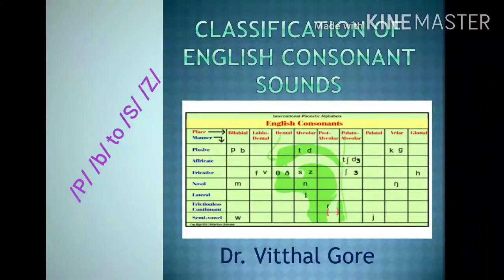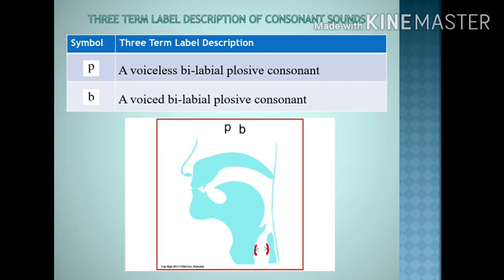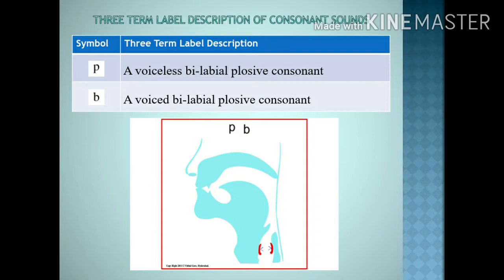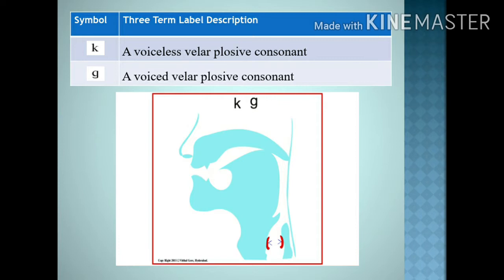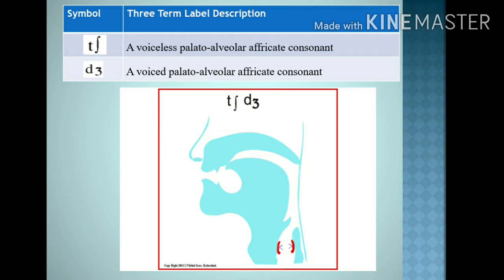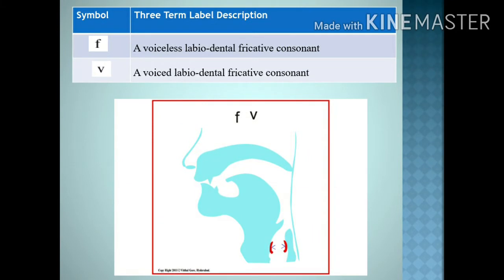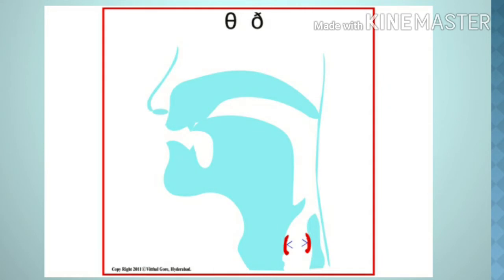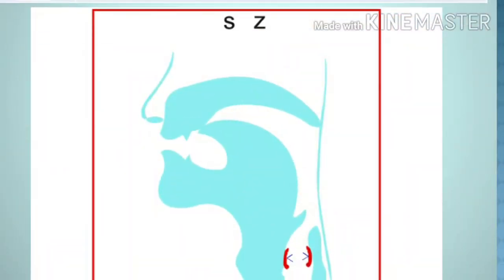Consonant Sounds in English - Part 1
English Phonetics, Phonology, Modern English Structure, SRTMUN